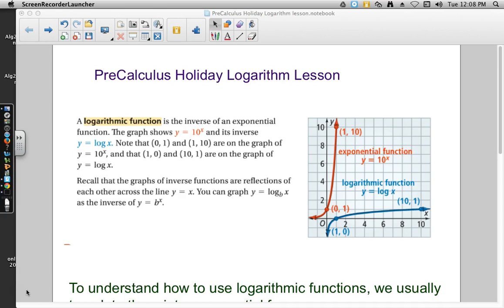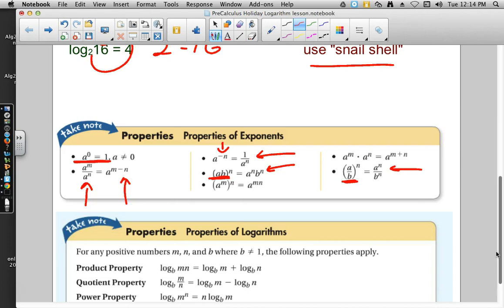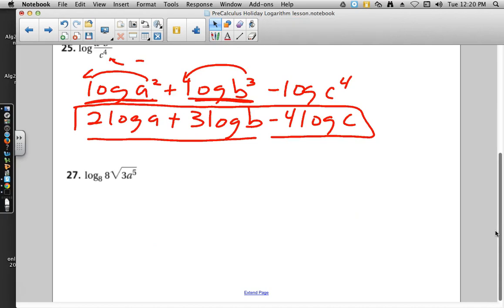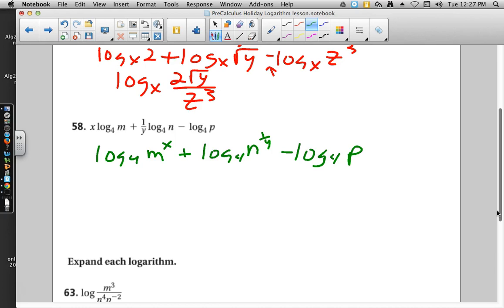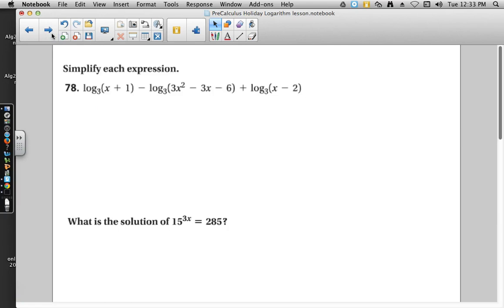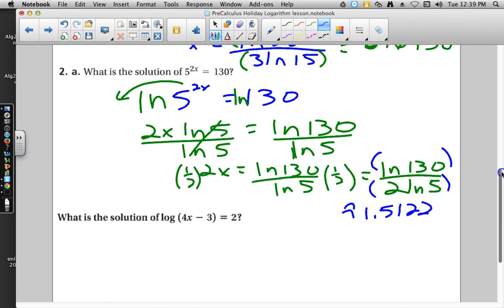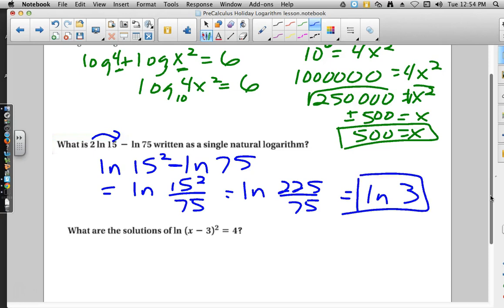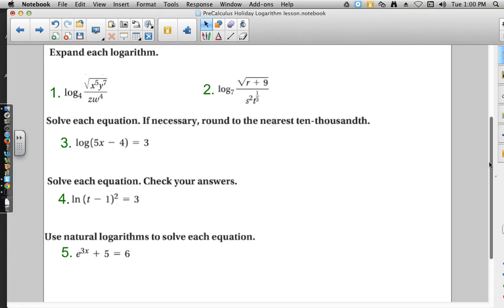Pre-Calculus Extra Credit Logarithm Lesson